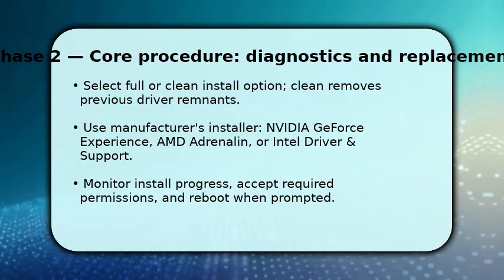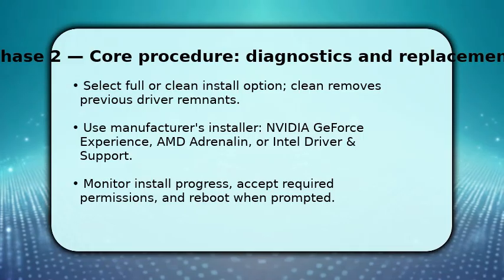How to Update Your Gpu Driver (only Way)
How to Update Your Gpu Driver (only Way) | 🔒 Surfshark VPN Deal — Stay private and secure. $1.99/mo + 3 Months Free ▸

Learn the essential steps to update your GPU driver for optimal performance and compatibility. This video guides you through checking system requirements, downloading updates from official sources like NVIDIA or AMD websites, installing new drivers on various operating systems including Windows, macOS, and Linux.

update GPU driver, NVIDIA downloader, AMD Catalyst Control Center, Windows Driver Installer, macOS Device Manager, Linux Software Updater, Graphics Card Update Guide, Optimize Performance with Drivers, System Requirements for Graphics Cards, Installing GPU drivers